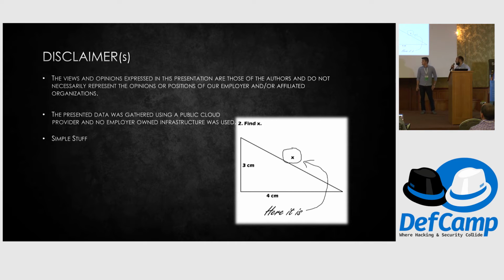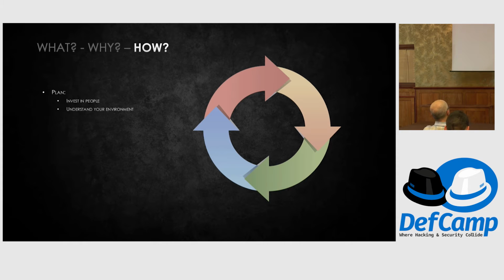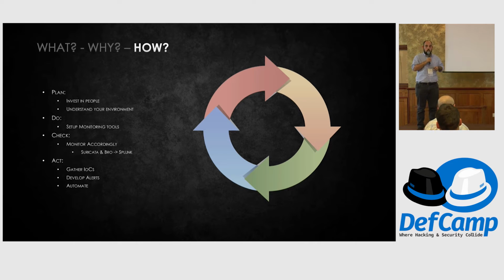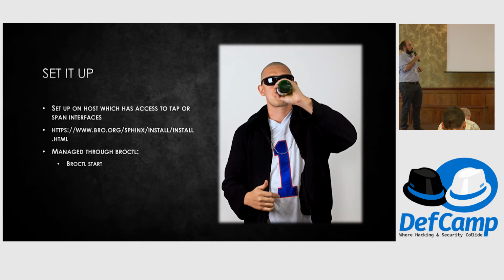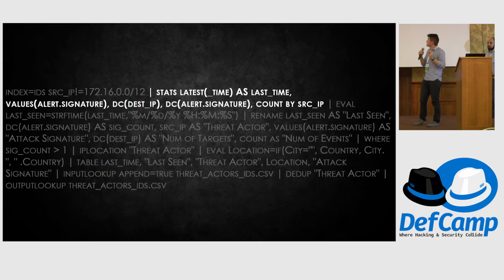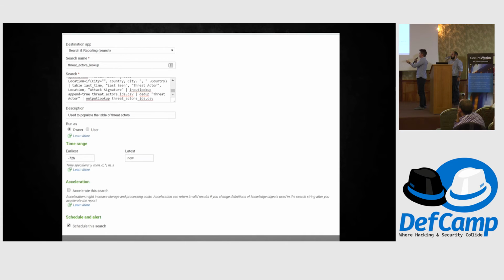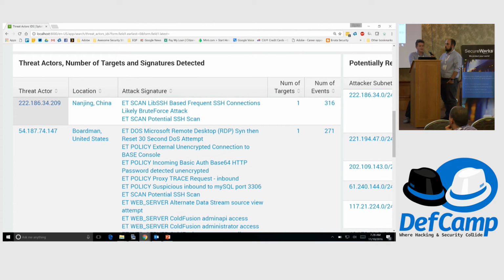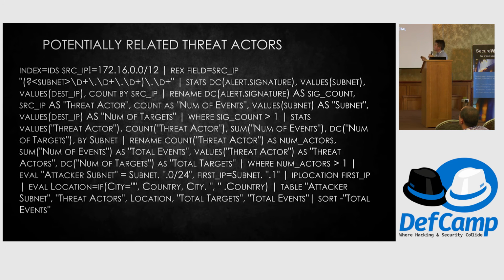DefCamp 2016 - THREAT INTELLIGENCE! DIY!